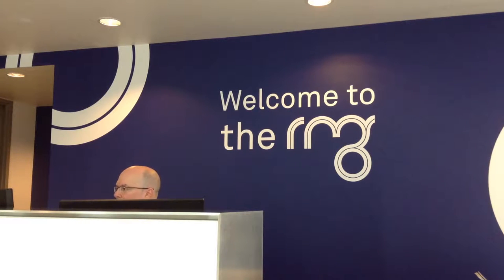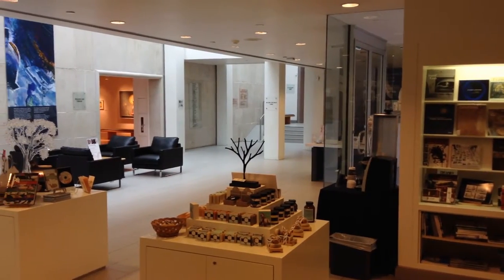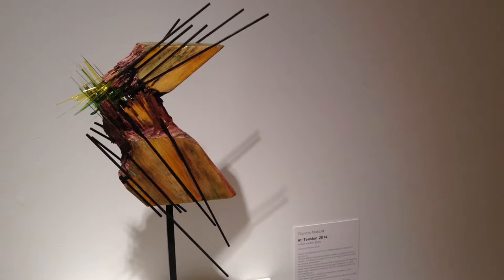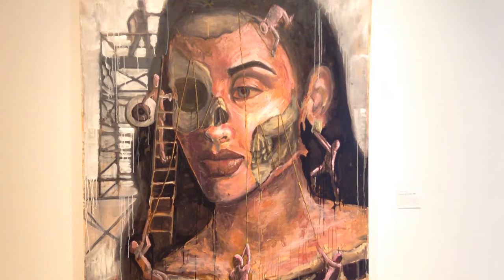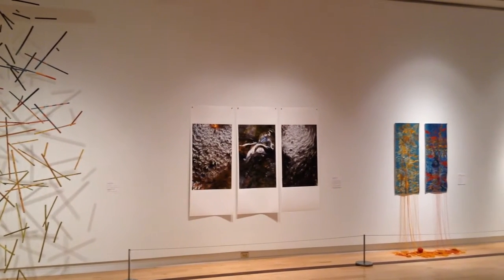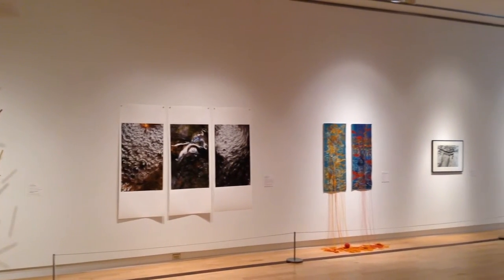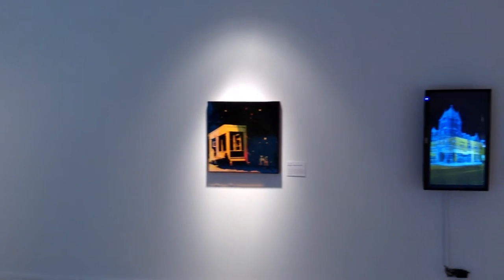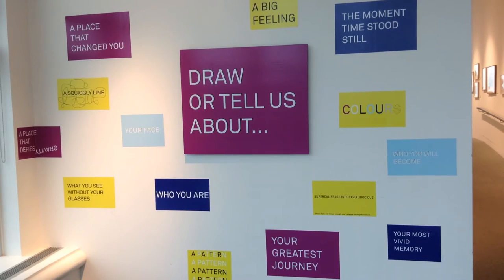Robert McLaughlin Gallery by Mike Major